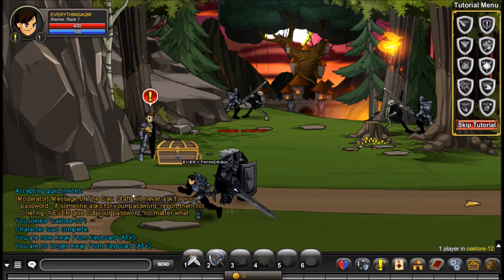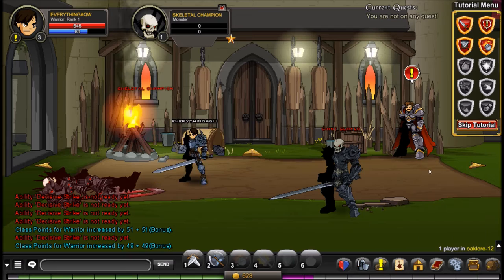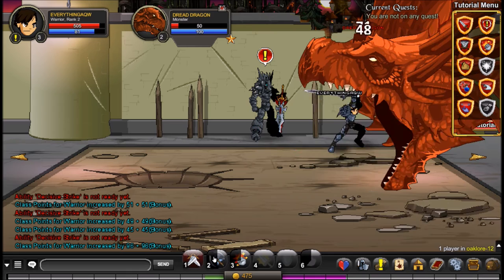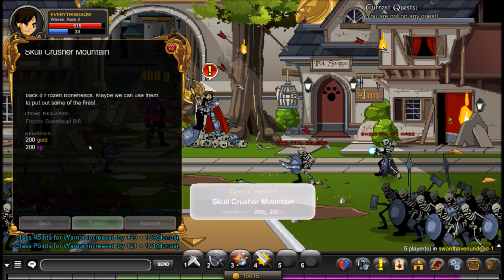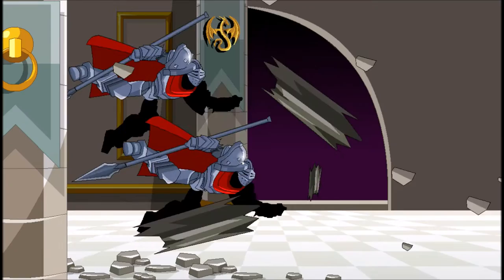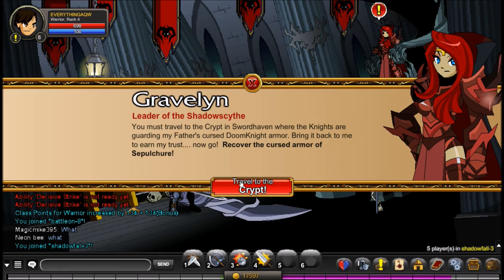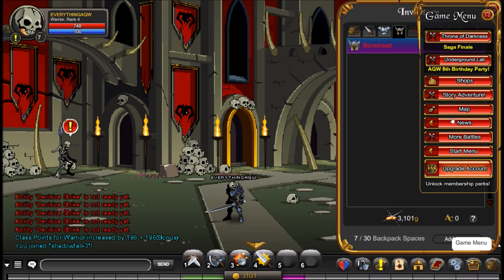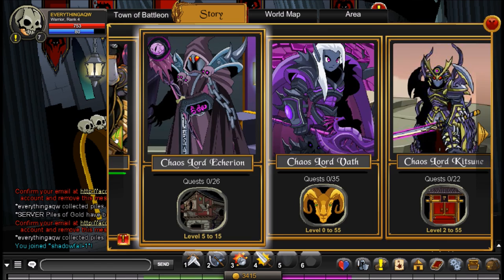AQW = Tutorial & Prologue FULL Tutorial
I walk you through the prologue and the tutorial of AQW